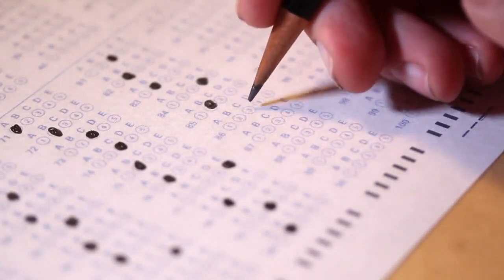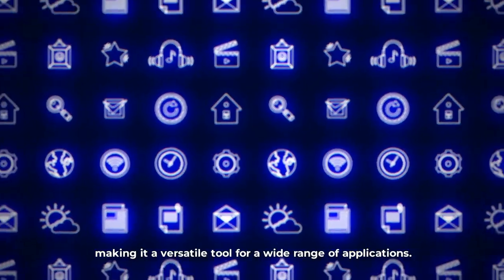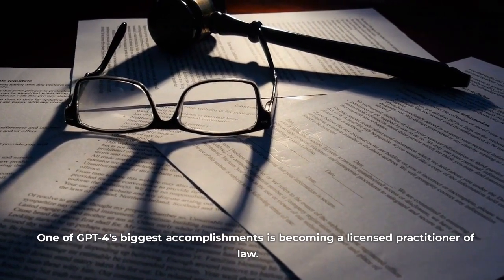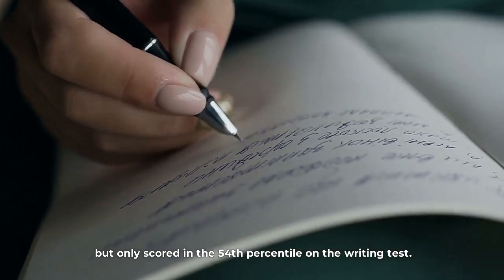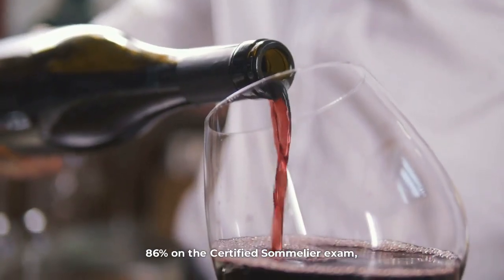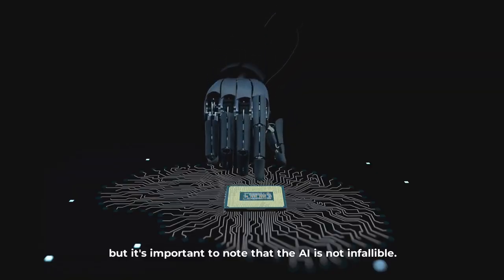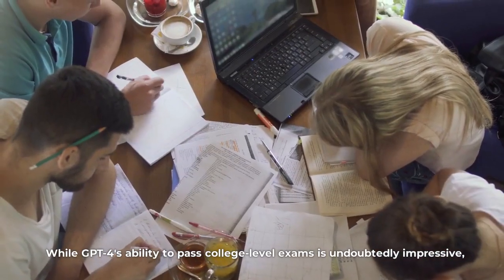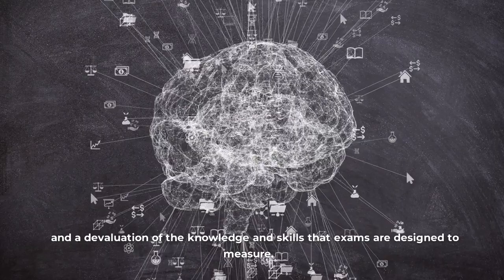SCARY: GPT-4 Can MAKE Your (College) EXAMS!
Artificial intelligence technology has come a long way in recent years, and the latest iteration of OpenAI's GPT model, gpt4 is no exception. This advanced AI technology has already shown promising results in a variety of college-level exams, including the Uniform Bar Exam and the SAT. In this video, we'll take a closer look at GPT-4's capabilities, limitations, and performance on some of the most challenging exams out there.

GPT-4 is the most advanced AI technology released by OpenAI to date. It is a generative language model that uses deep learning techniques to understand and respond to human language. GPT-4 is capable of generating eight times the text of its predecessor, ChatGPT, and can comprehend and discuss pictures with impressive accuracy. Unlike its predecessor, GPT-4 can accurately see and assess images, making it a versatile tool for a wide range of applications.
One of the most exciting aspects of GPT-4's capabilities is its ability to adapt its "personality" based on user input. Developers and users can modify the AI's character to be different from the usual style of Chat GPT. For example, students can turn GPT-4 into a Socratic tutor that will never give students the answer but guide them through problem-solving, or they can turn the AI into a Shakespearean pirate.

About AI Scary Stories 🕯️
📹Videos about (True) Scary AI Topics, AI disasters & threats and other thrilling new AI events
✍️ Written, voiced and produced by AI Scary Stories